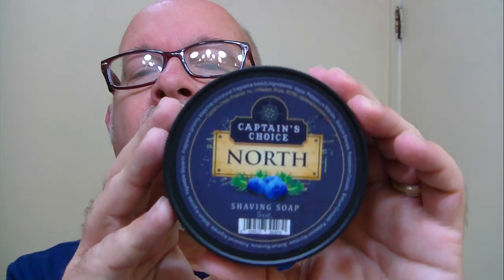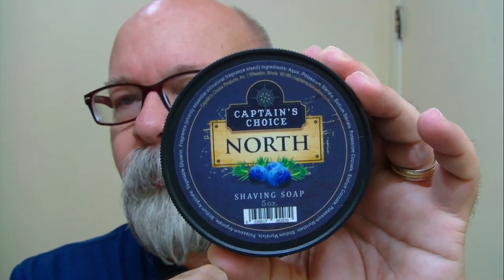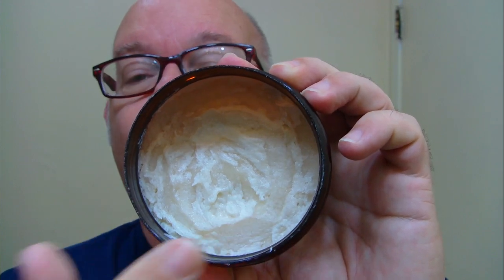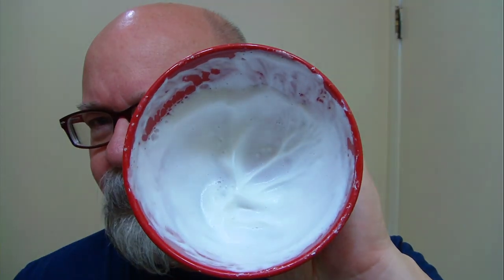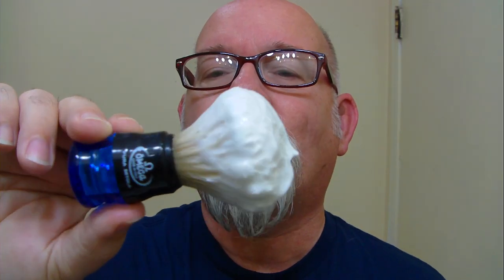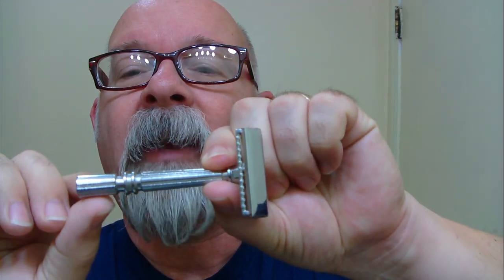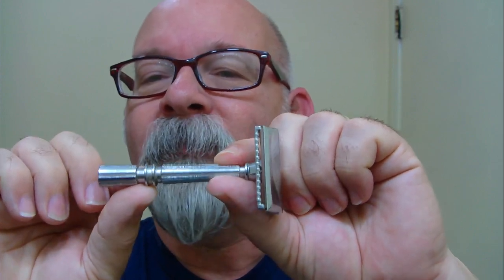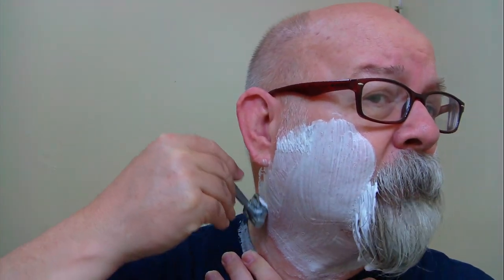Gem Micromatic Clog Pruf, Captain's Choice North soap and aftershave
Thursday, April 11, 2019
Shaver: Gem Micromatic Clog Pruf
Preshave: PAA Ice
Blade: Gem PTFE
Soap: Captain's Choice North (evergreen scent, enhanced with juniper and vanilla)
Post shave: Humphrey's citrus witch hazel, North aftershave and Maestro's Beard Butter Wisemen's Blend. (Cypress, Rose Wood and Frankincense)